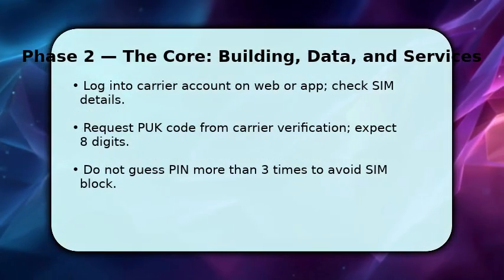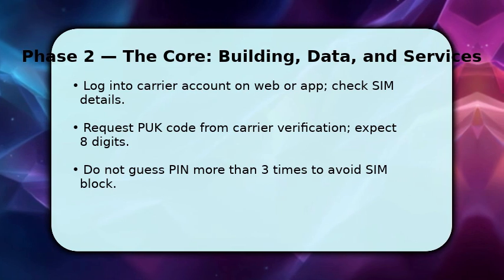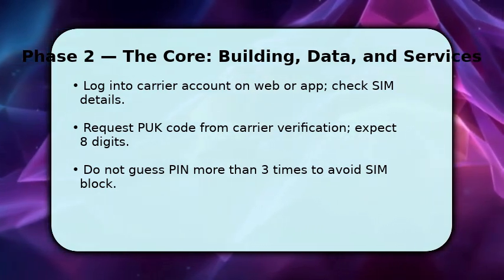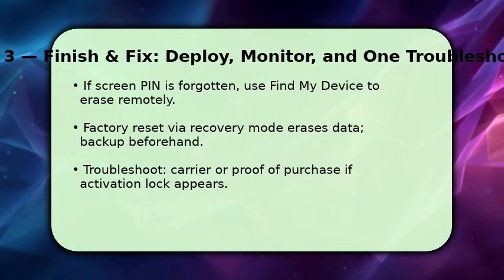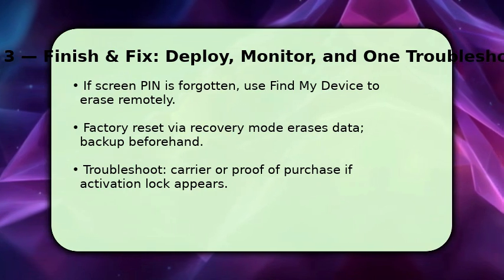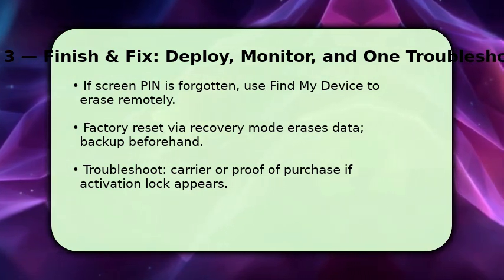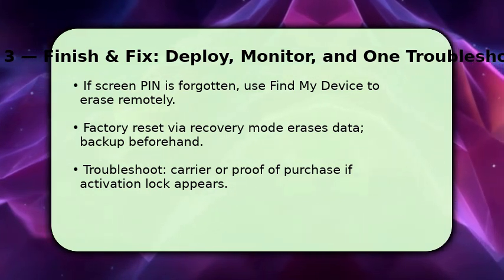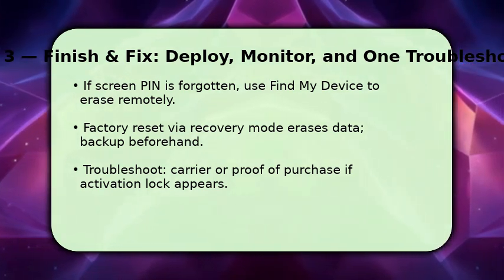How to Find Pin Number on Android Phone (only Way)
How to Find Pin Number on Android Phone (only Way) | 🔒 Surfshark VPN Deal — Stay private and secure. $1.99/mo + 3 Months Free ▸

Discover the precise method to locate your Android device's PIN number when you can no longer remember it. This step-by-step guide will walk through various safe and effective techniques, ensuring that even if forgotten, regaining access is possible without compromising security.

find pin on android phone, android lock screen recovery, recover lost PIN code for Android, how to retrieve Samsung Pin Code, Android device unlocking methods